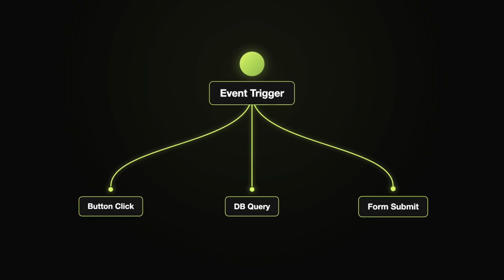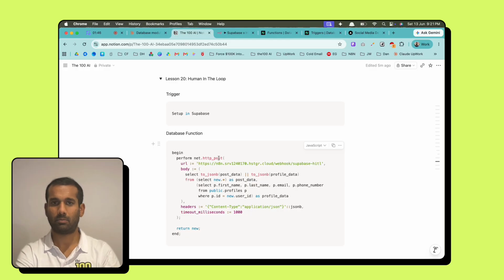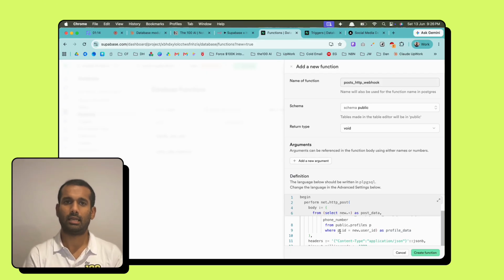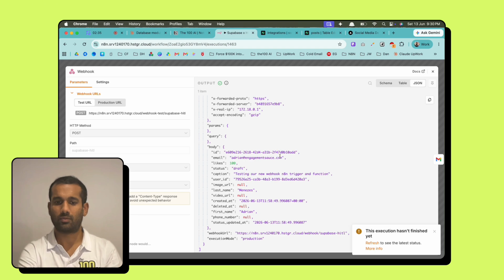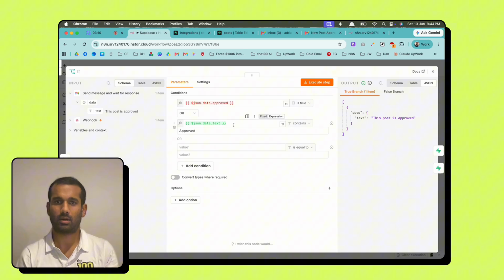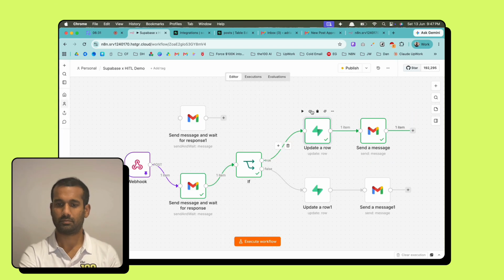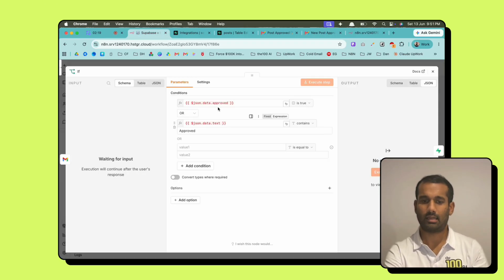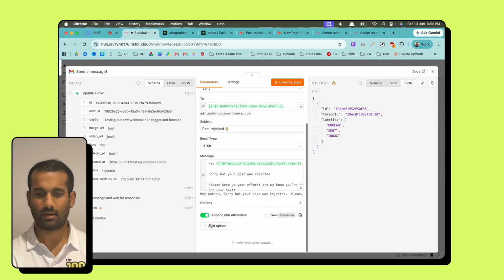The Secret To Making AI Agents 100% Reliable - Human In The Loop (n8n)